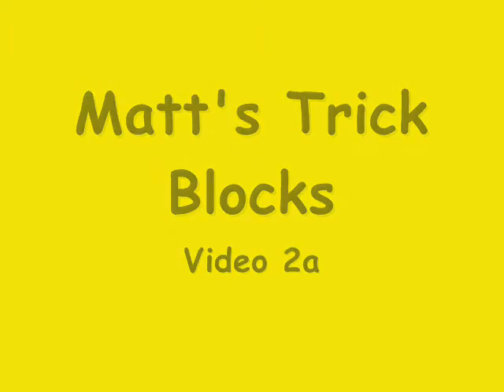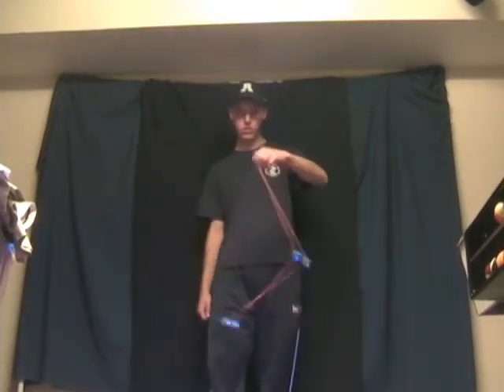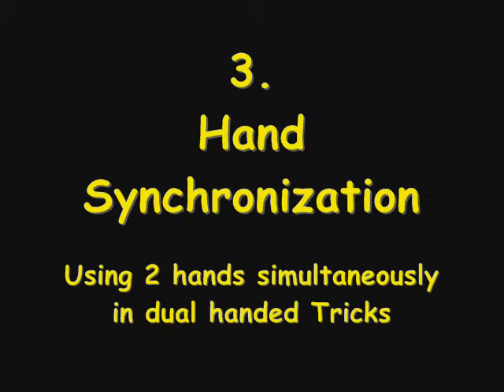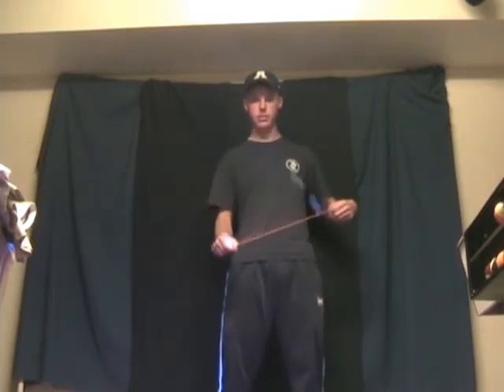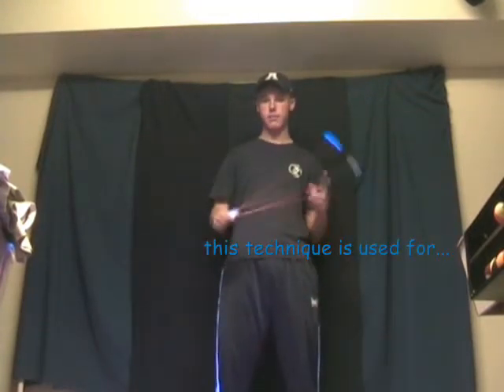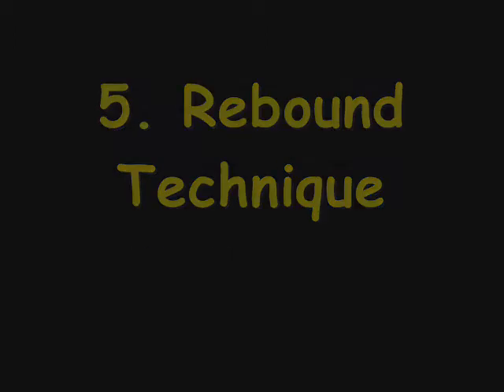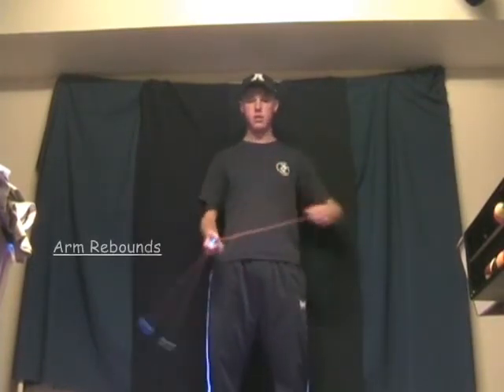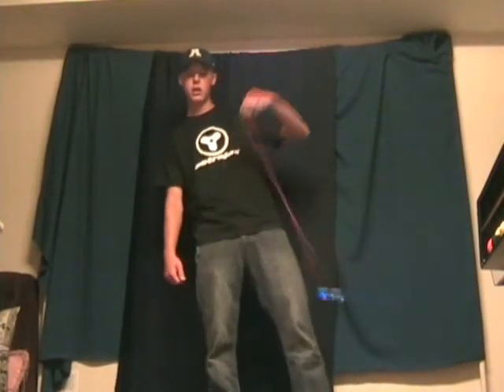Astrojax: Technique Block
the second video in my new series; but this video has an add-on second part, the GATEWAY BLOCK. watch out for that one!

(version 1)